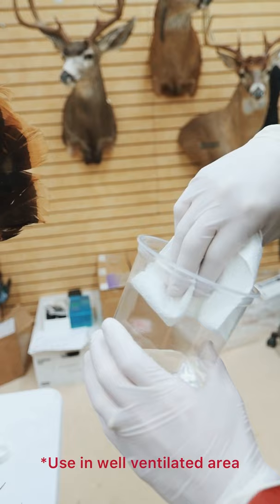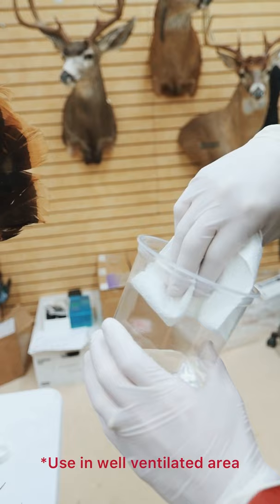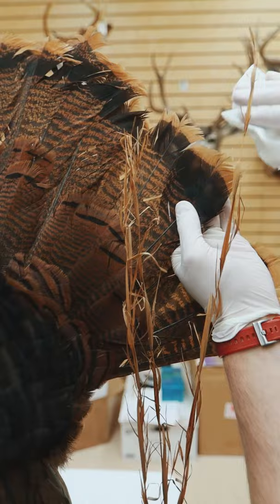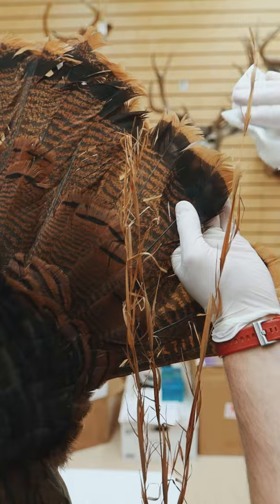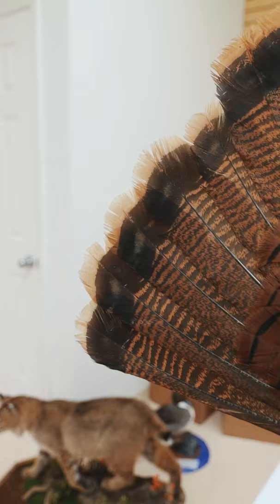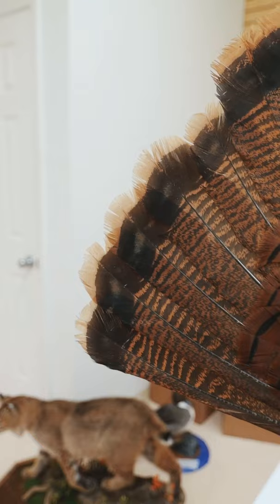Taxidermy Tip Tuesday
Got an old turkey mount at home with rough feathers? Give this a try!